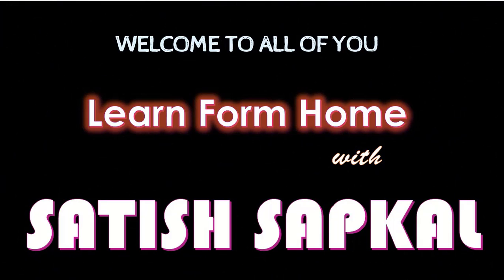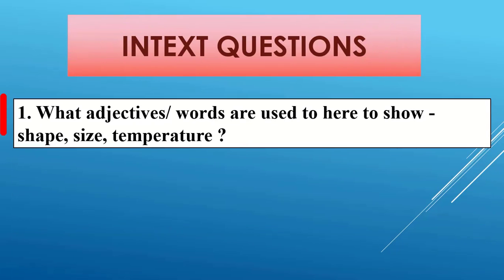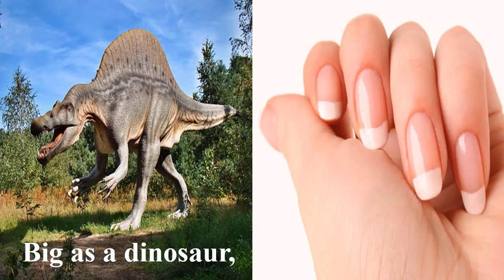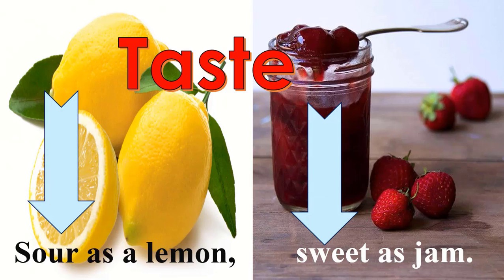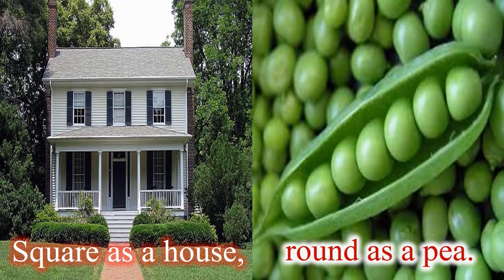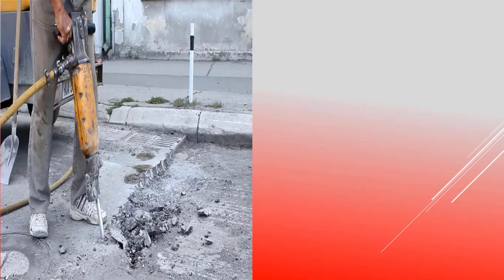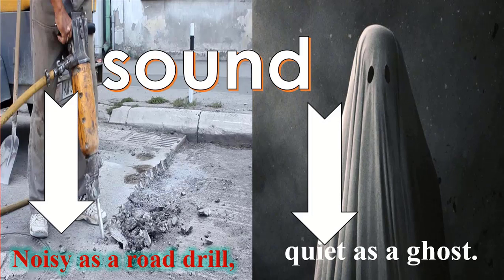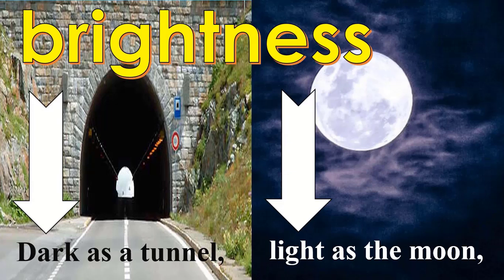2.1 Comparison- Poem explanation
Detail poem explanation with videos and images and answers of intext question.